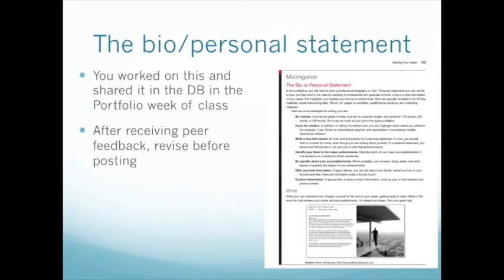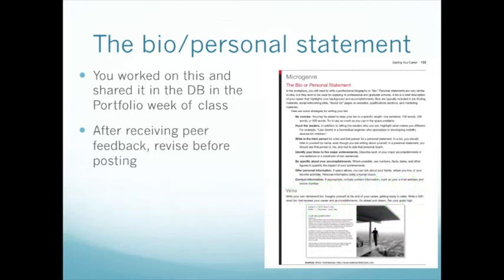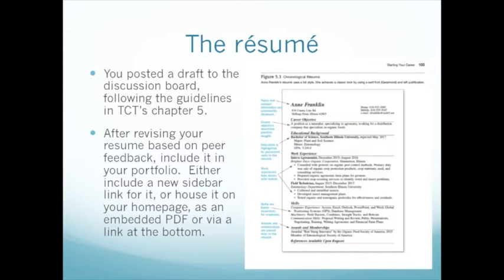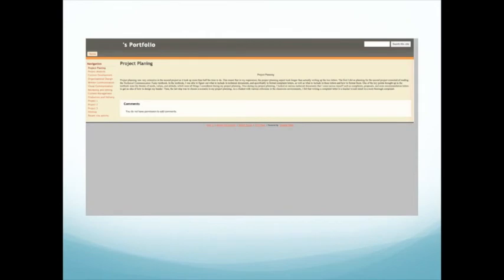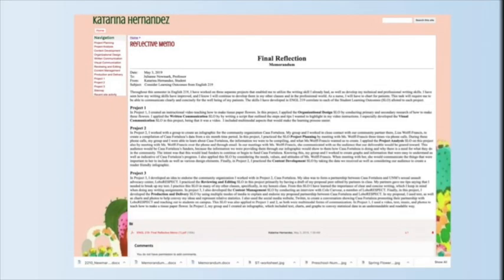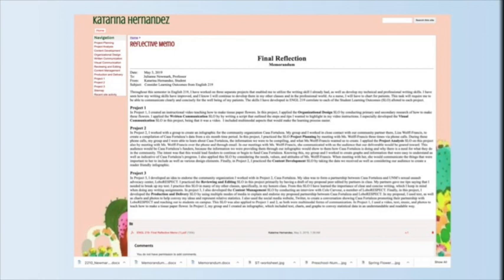2210 Spring 2020 Amended Portfolio Video